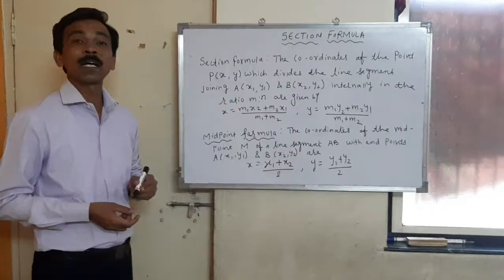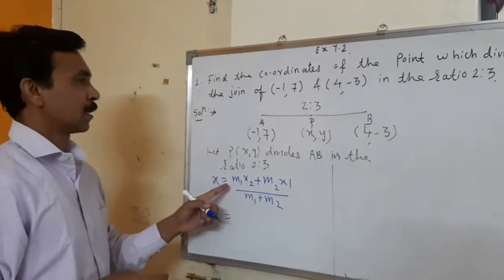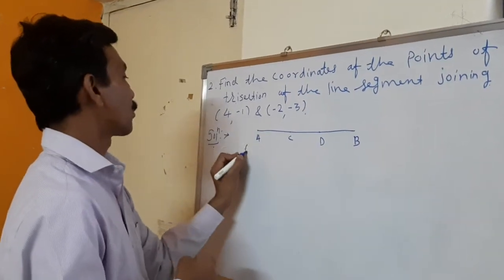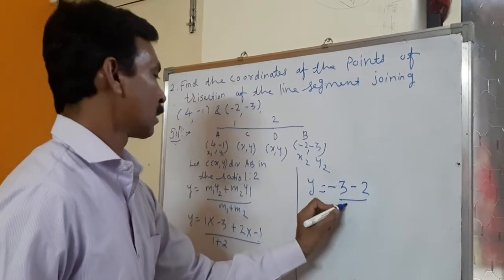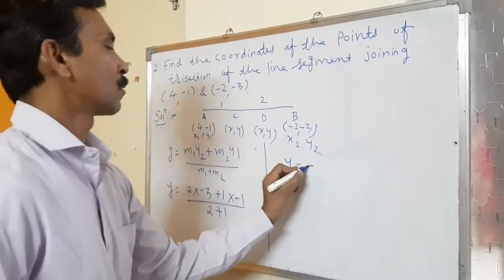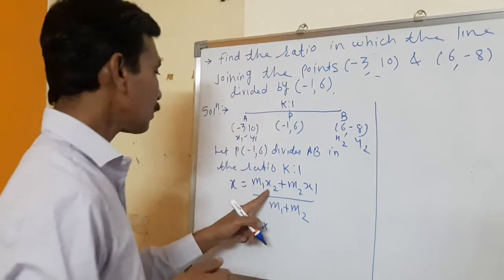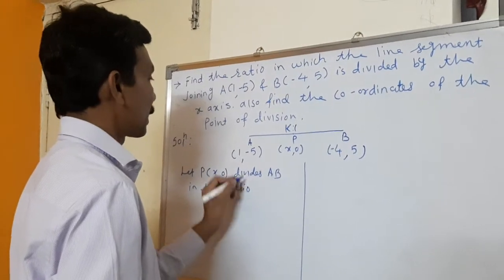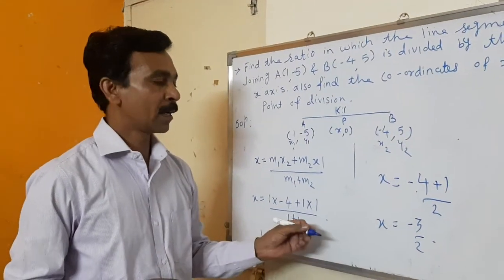Day 4. Section Formula.